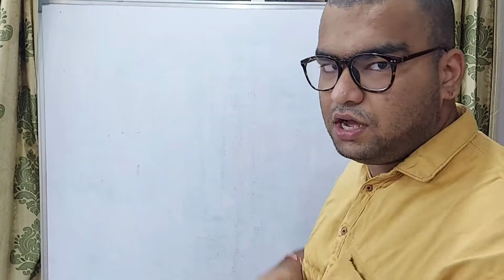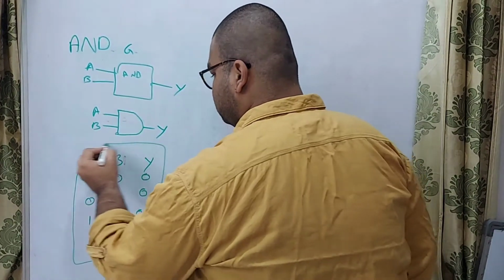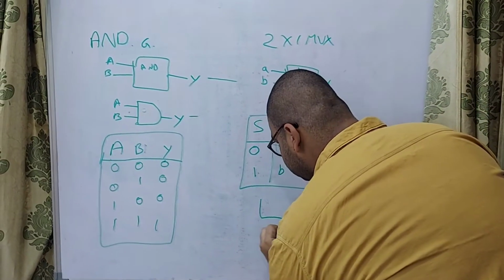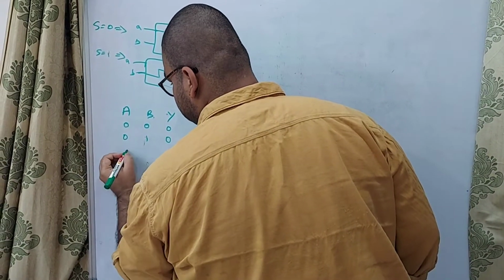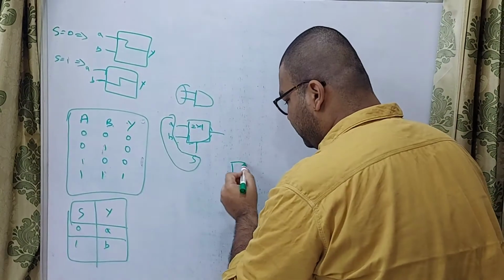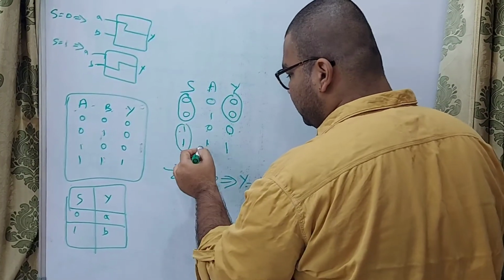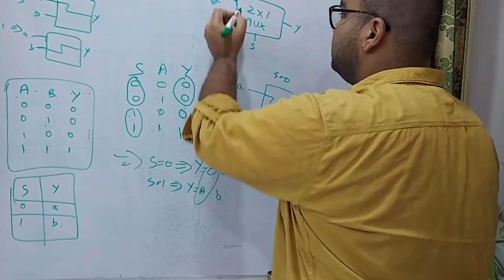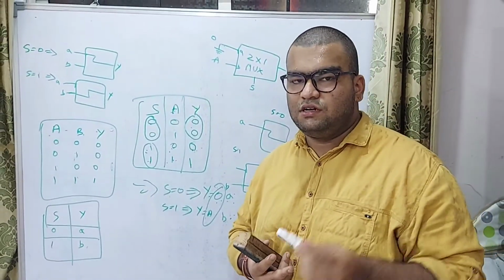AND gate using 2x1 MUX